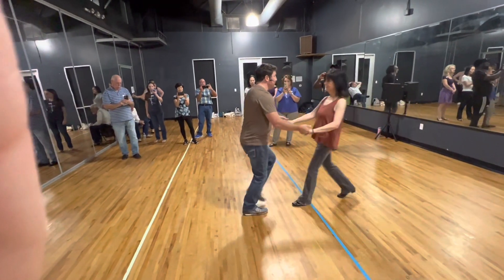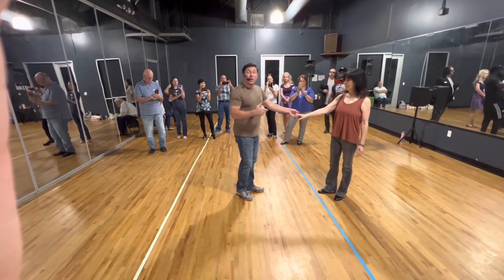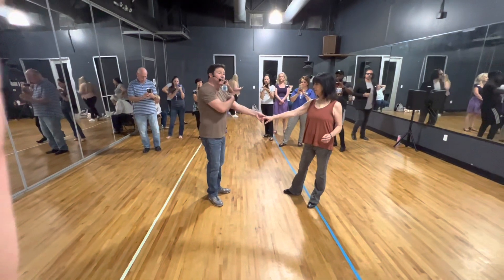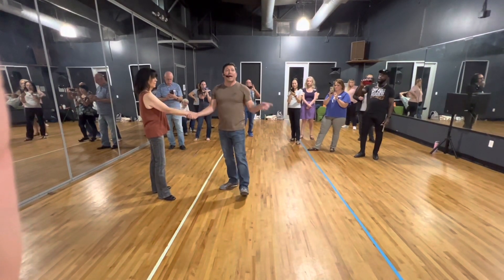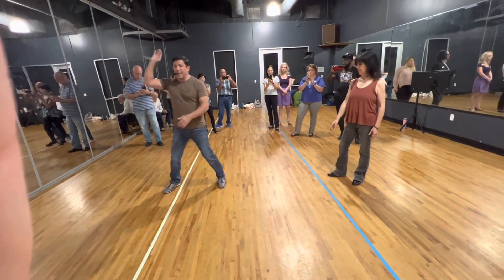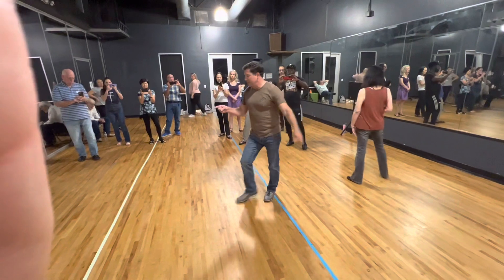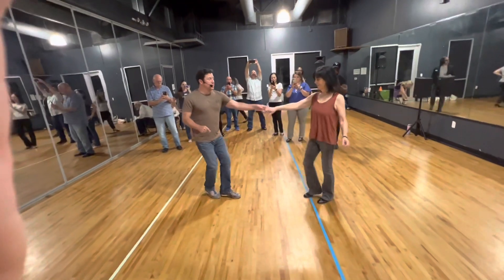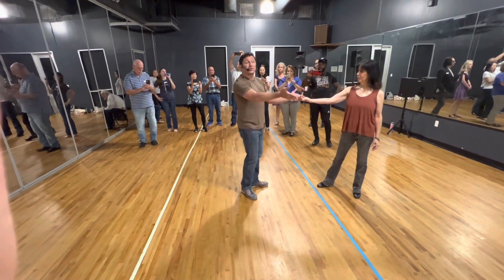West Coast Swing Architecture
Monday night 8:00 Architecture Class

Join us if ever in Houston